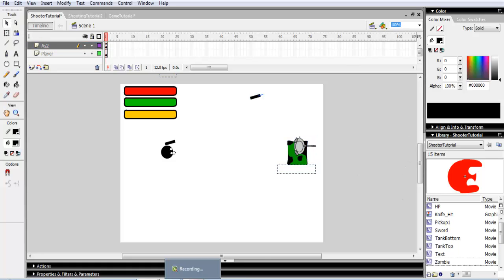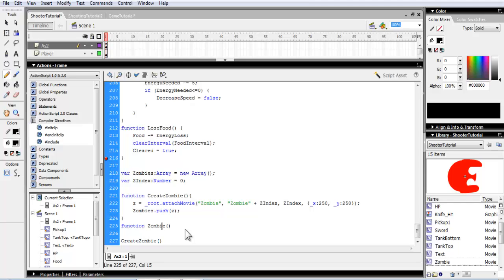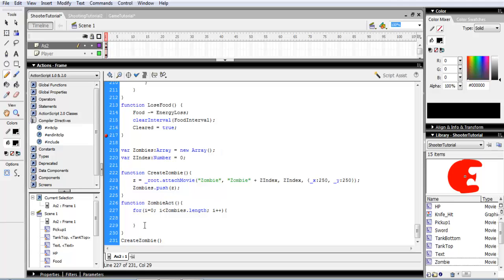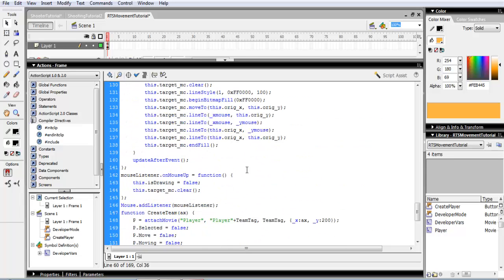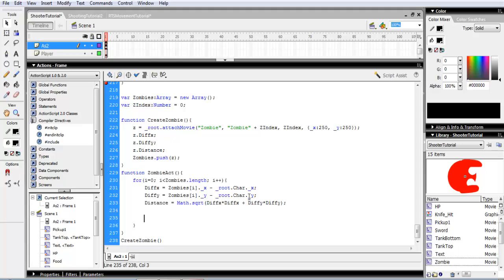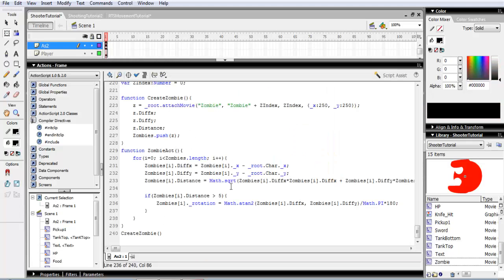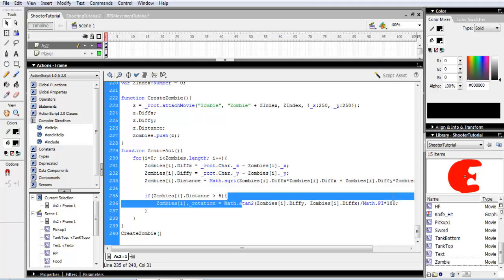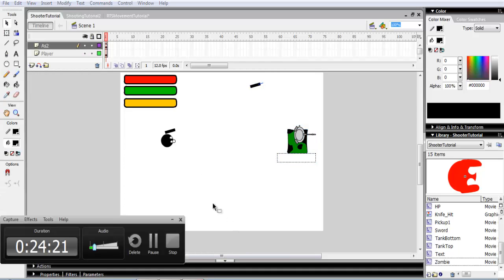How to make a Survival Shooter with flash AS2 (Part 7) Enemy AI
Trying to bring something out every week :P